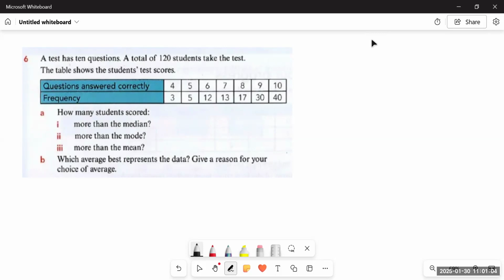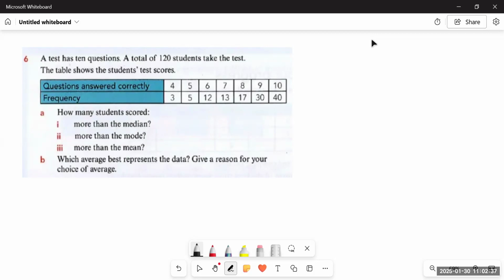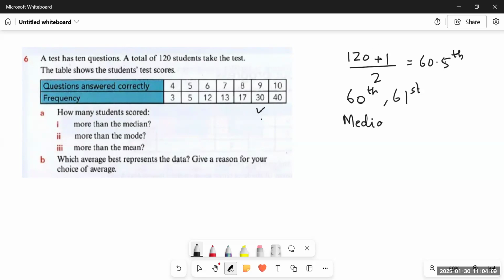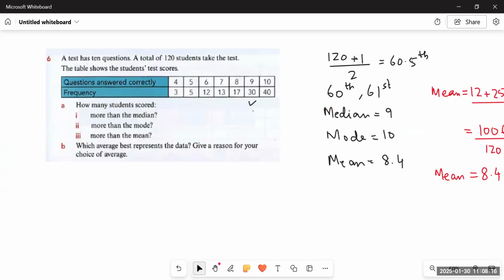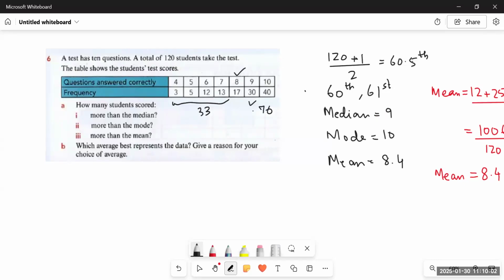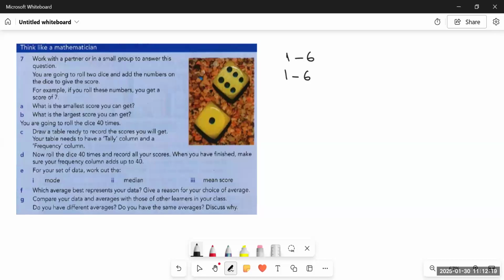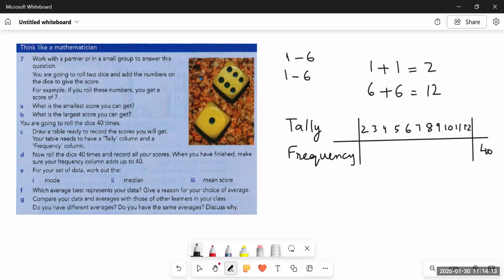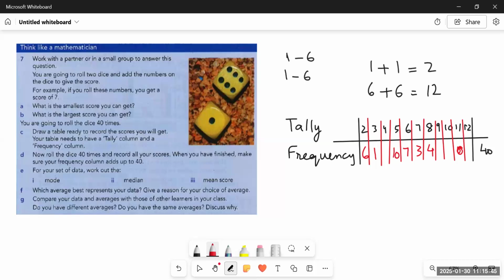Ex#16.6 Q#6| Averages | Mean, median & mode | Cambridge lower Secondary Mathematics Book 7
Graphs and tables
line graphs
bar graphs
tables
data handling
statistics
average
Pie charts
Calculate frequency
Calculate angles of pie charts
Mean median mode
Average
How to calculate average
Which average is appropriate
How to calculate mean
How to calculate median
How to calculate mode
Frequency
Middle value
Number of data